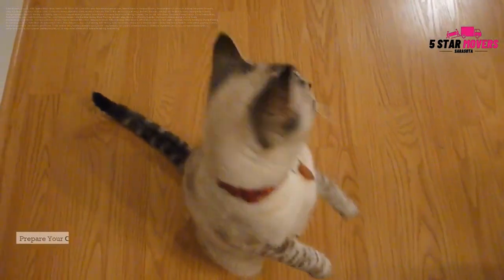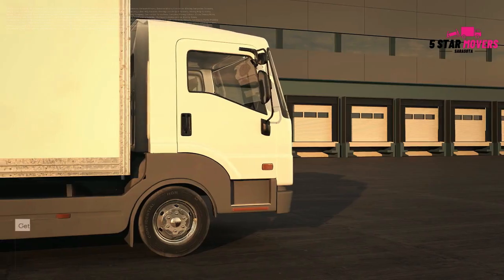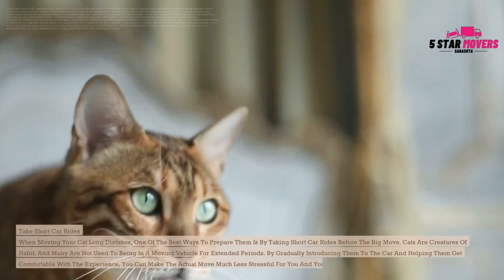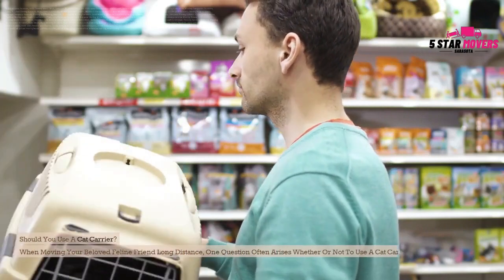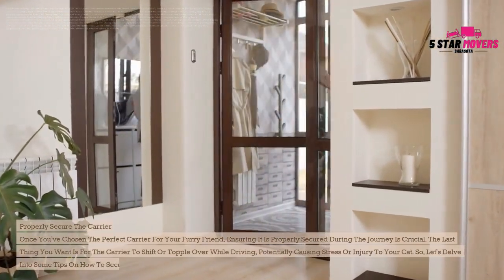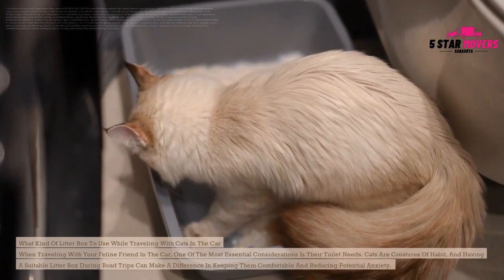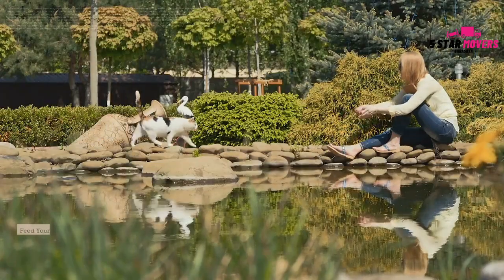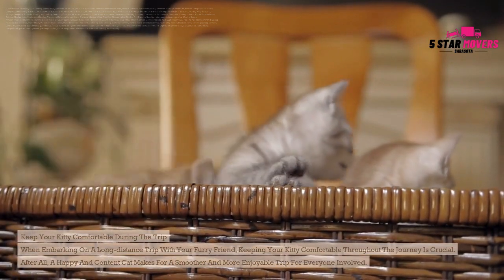A Feline Odyssey: Mastering The Art Of Moving Cats Long Distance | 5 Star Movers Sarasota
A Feline Odyssey: Mastering The Art Of Moving Cats Long Distance

Prepare Your Cat for the Move
Even our pet pals might experience stress during a move. Cats, being creatures of habit, can find the process overwhelming and anxiety-inducing. Therefore, it’s important to prepare your cat for the move and make the transition as smooth as possible.

Create a Cozy Cat Space
Everyone engaged in a move, even our animal pals, might feel stress. Cats are particularly sensitive creatures, and creating a cozy and safe space for them during the moving process is essential. A comfortable environment can help alleviate their anxiety and make the transition smoother.

Get Used to a Crate
When moving your furry friend long distance, one of the most important things you can do is help them get acquainted with their new travel buddy: the crate. Cats, being creatures of habit, might initially find being confined stressful. However, with some patience and positive experiences, you can help your kitty become crate-savvy before hitting the road.

#1 Best Long Distance Moving Sarasota
#1 Long Distance Moving Sarasota
Best Movers Sarasota
Movers Sarasota
Sarasota Movers
Sarasota Moving Companies
Moving Companies Sarasota
Long Distance Movers Sarasota
Piano Movers Sarasota
Movers Around Sarasota
Movers in Sarasota
Movers Near Me Sarasota
Moving Labor Help Sarasota
Moving Labor Help in Sarasota
Moving Help Sarasota
Storage Company Sarasota
Moving and Packing Sarasota
Commercial Moving Sarasota
Local Movers Sarasota